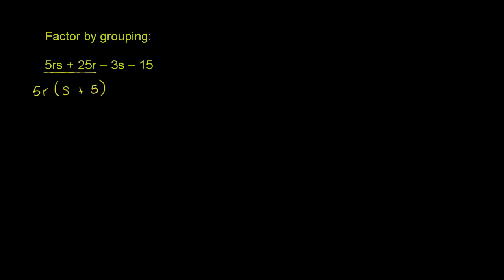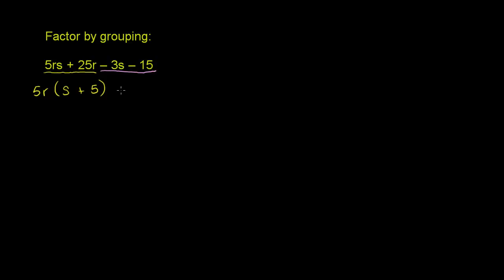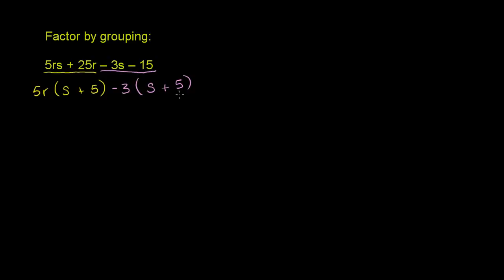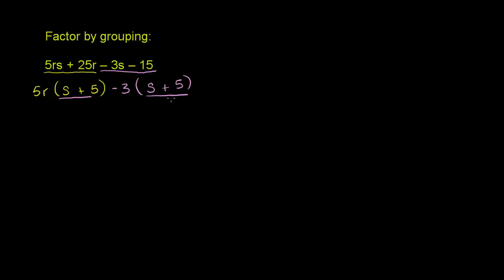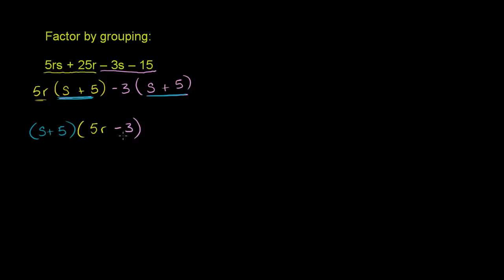Example 7: Factor a polynomial with two variables by grouping | Algebra I | Khan Academy